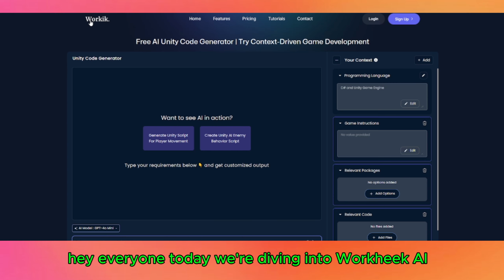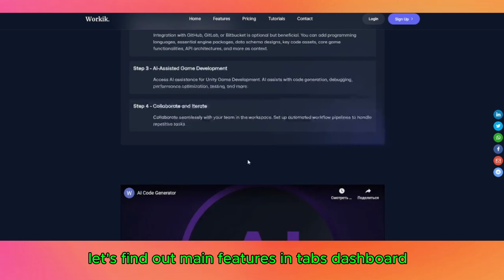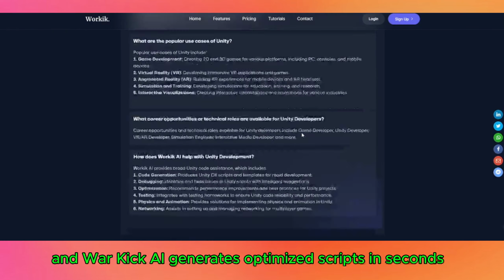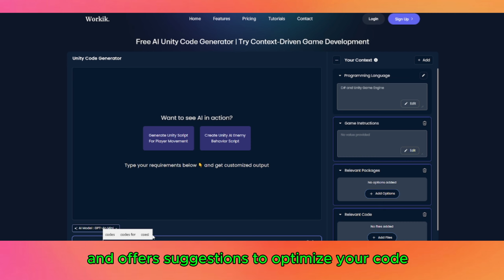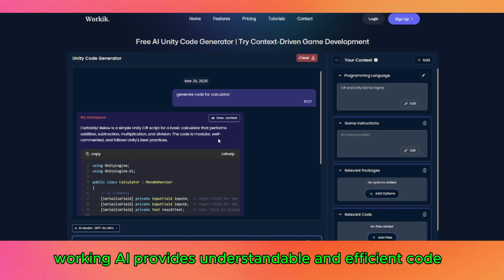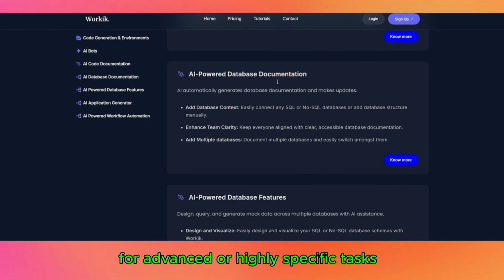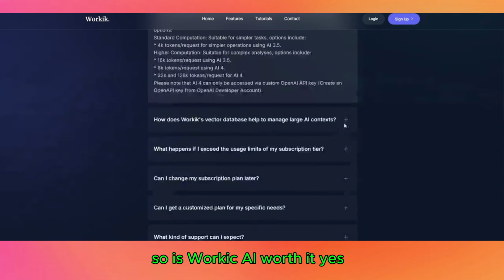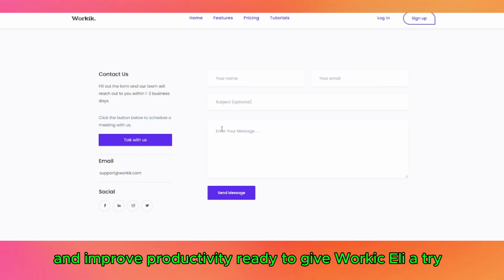Workik Ai Review | Pros And Cons | Is It Worth It? (Tutorial)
workik ai overview